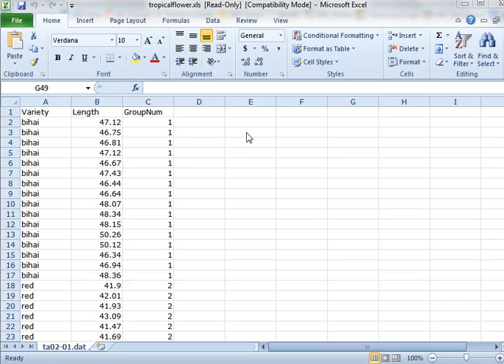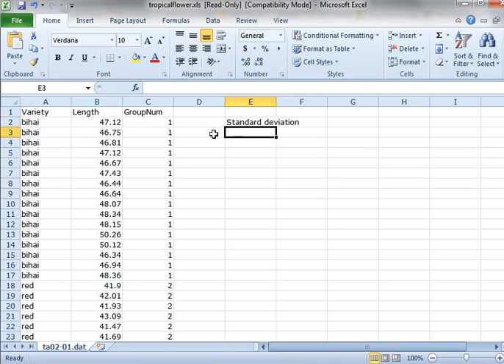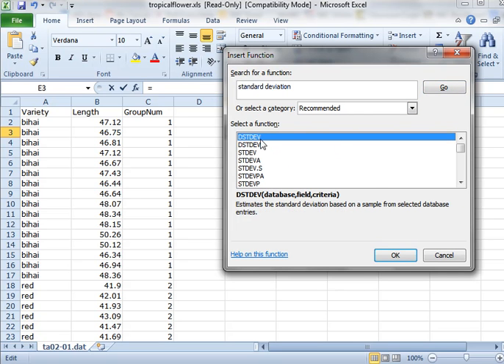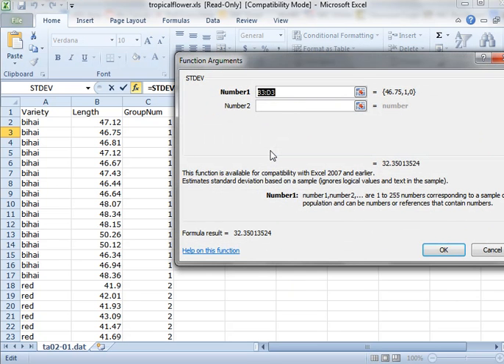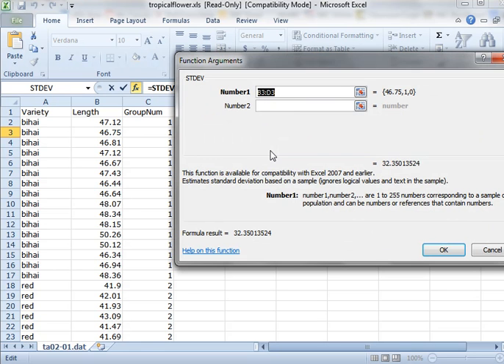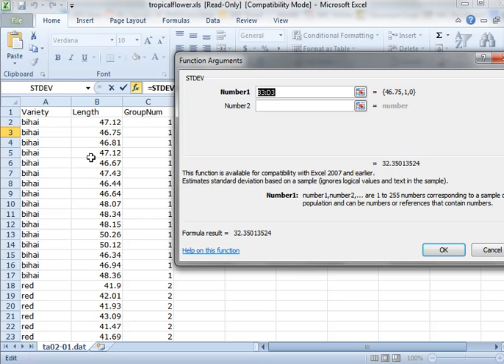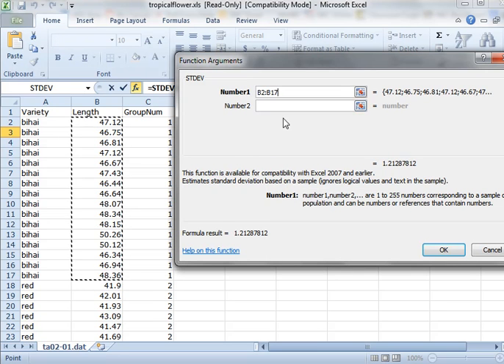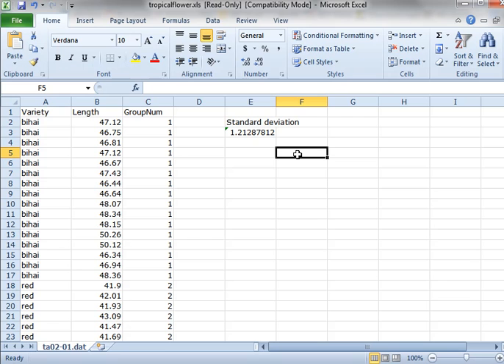Excel Standard deviation